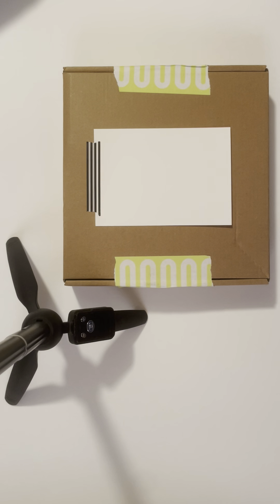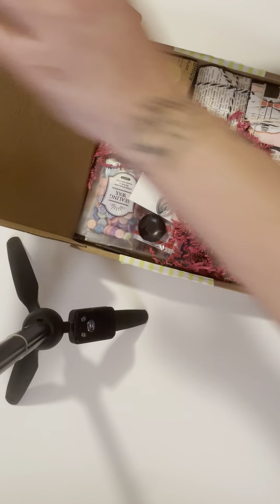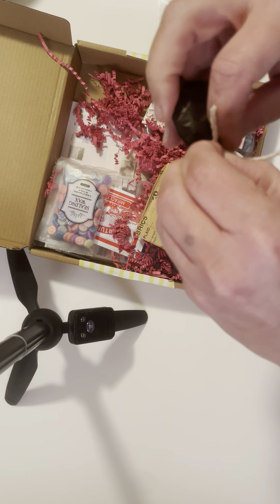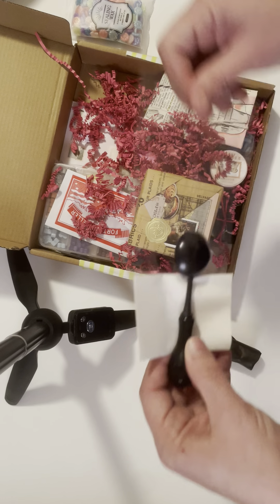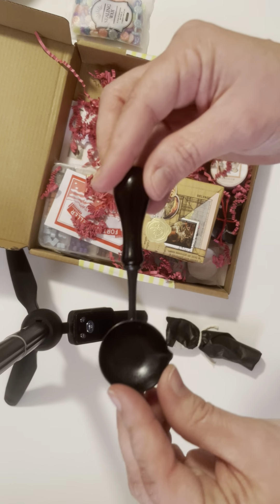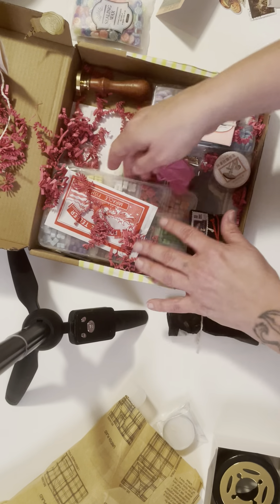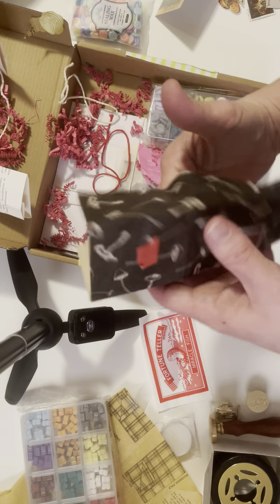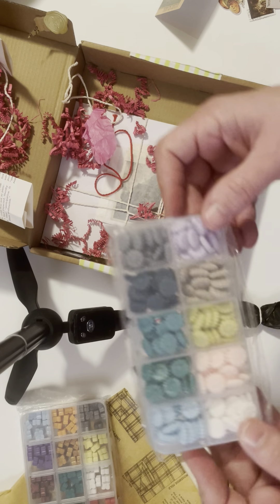StrictlyRita wax seal stamp unboxing! Big order!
Never tried wax sealing before, this was super fun. Strictly Rita sent such a well packaged order! Her attention to detail is unmatched in my opinion. And so many extras! Loved every item in the box. I've been playing with them some, will post a video soon to show the items in action!